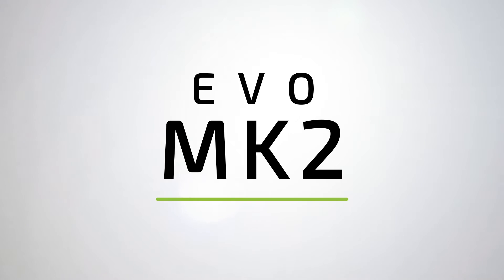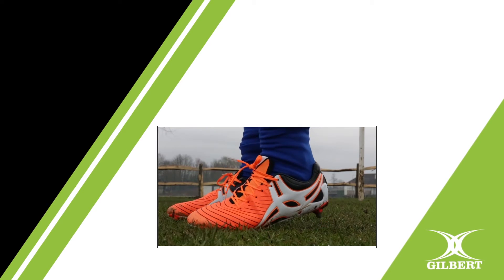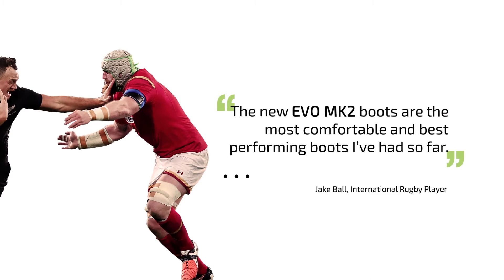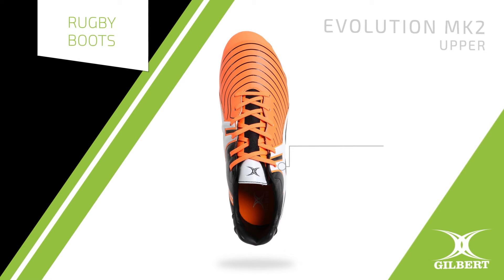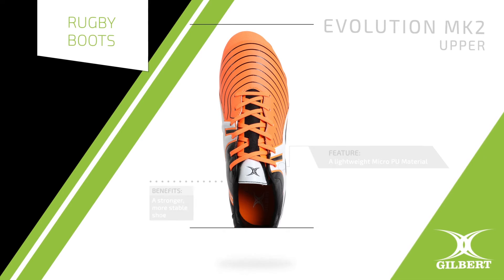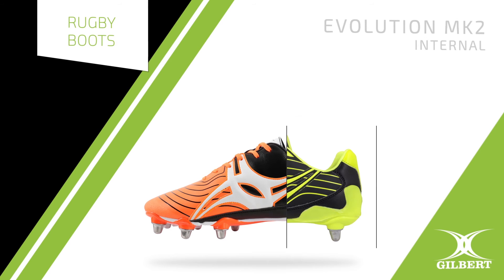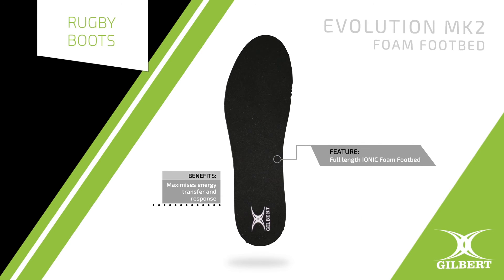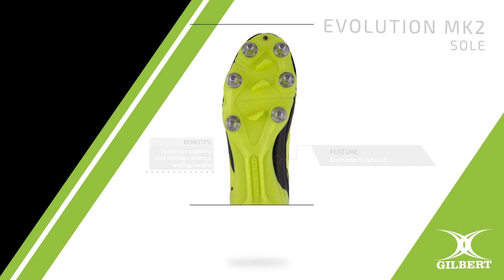Rugby Boots - Introducing: EVO MK2 by Gilbert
Introducing the EVO MK2 Boots by Gilbert Rugby, as worn by International stars Jake Ball and Sean Cronin.

Features:

- A bold distinctive design combined with lightweight upper materials on a classic 8 Stud rugby outsole.

- Upper
- Micro PU Upper Technology – A lightweight micro PU makes for a light, strong stable shoe.

- Internal
- New Improved Last – streamlined last ensures a second skin like fit
- Full Length IONIC Foam footbed – Maximises energy transfer on foot plant to ensure the most explosive response from the shoe.

- Sole
- BIOFRAME 8 OUTSOLE – Lightweight , stable BioFrame technology give stability around the heel and lightweight traction with 3 blades in the forefoot.